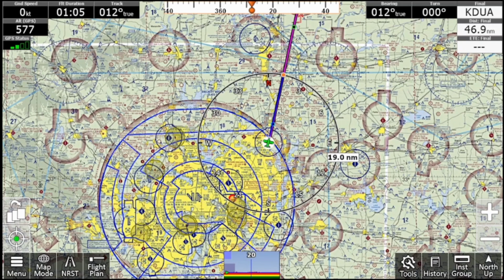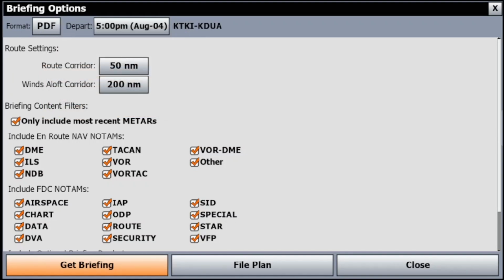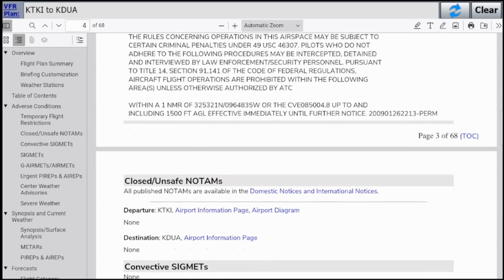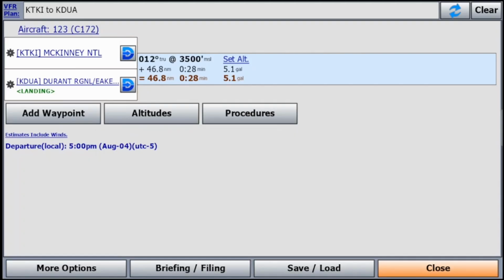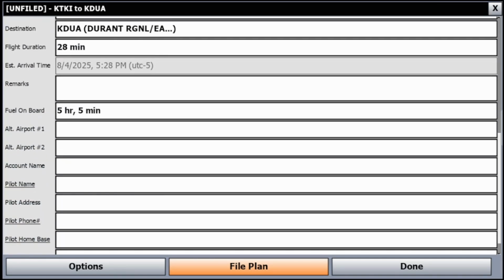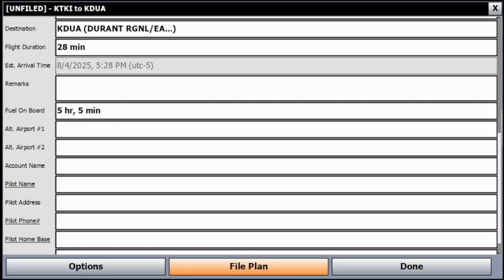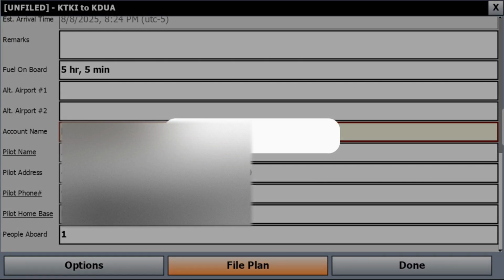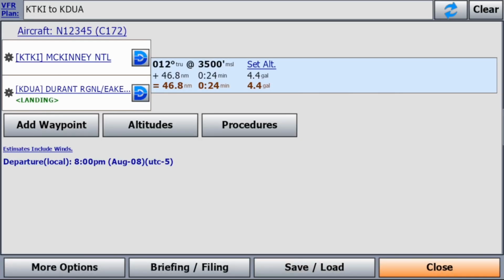iFly EFB For Student Pilots - Part 4 - Flight Briefing & Filing Flight Plans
In Part 3 of our Student Pilot series, we introduce you to getting a flight briefing as well as filing, amending, activating, and closing flight plans.